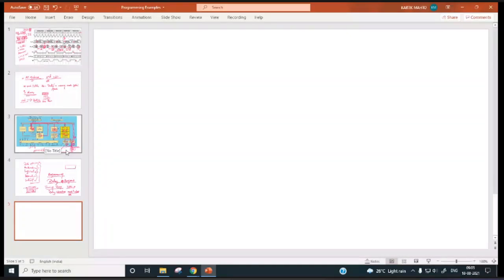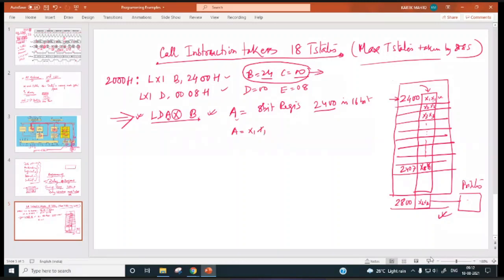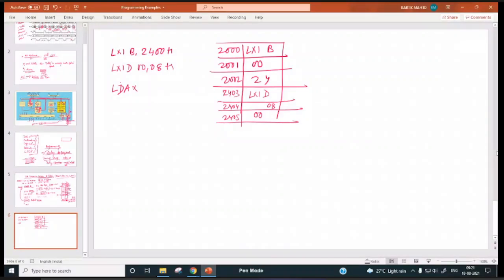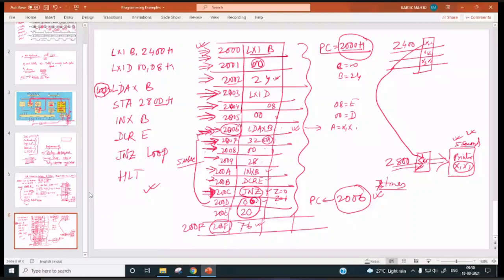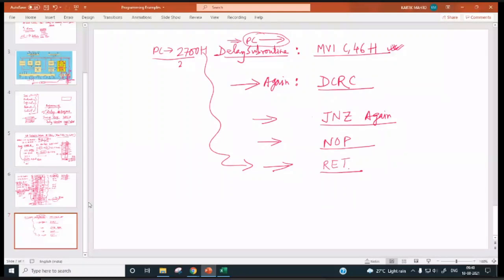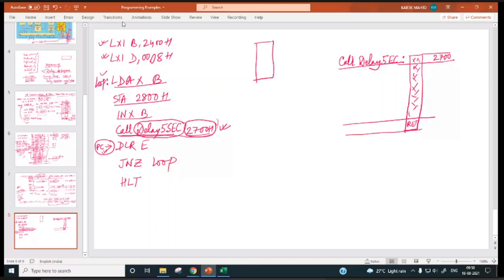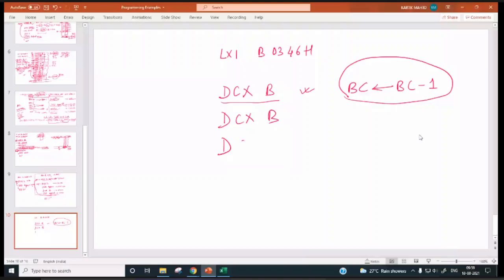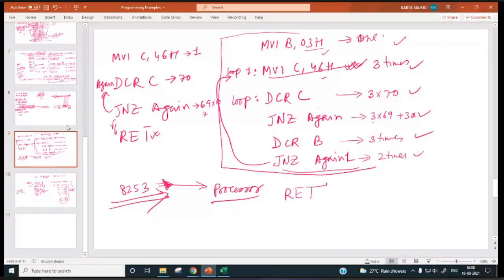M&M || 18/8/21 || Part 1